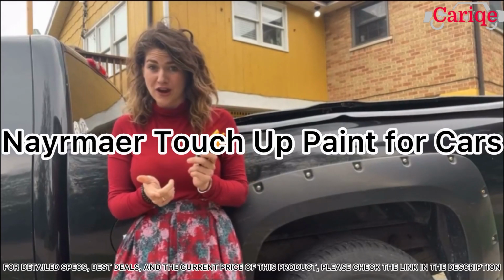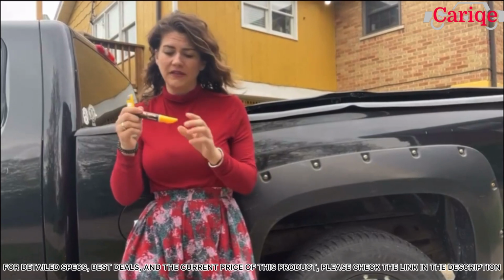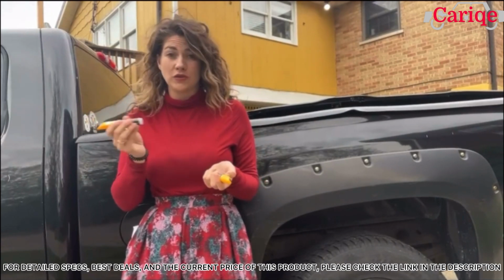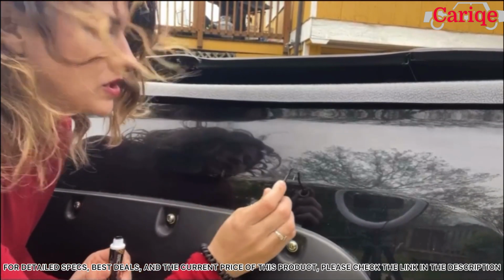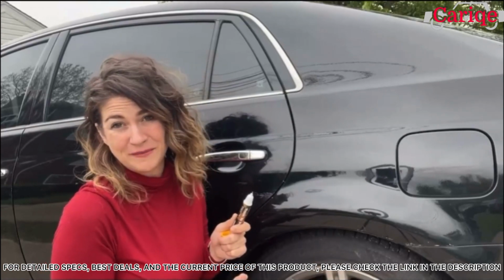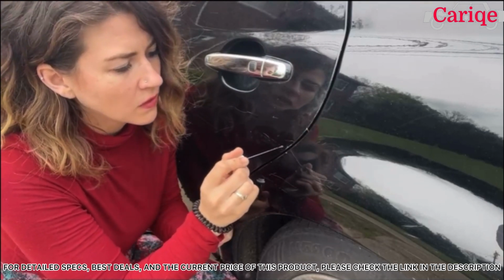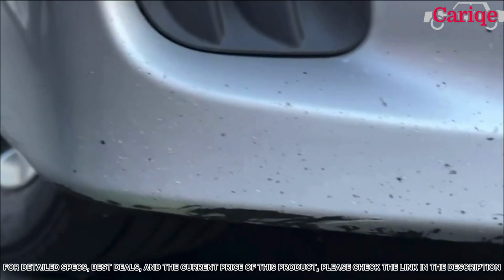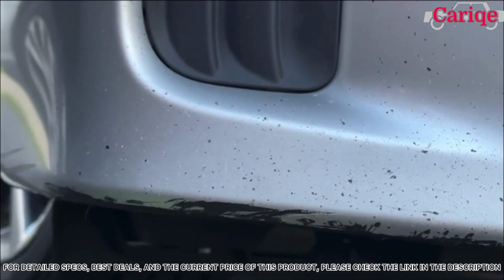6 Best Touch Up Paints for Cars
✅ 1. XTryfun Touch Up Paint for Cars Paint Scratch Repair
✅ 2. Leyoviz Touch Up Paint For Cars Black
✅ 3. Tailgenci Black Touch Up Paint for Cars
✅ 4. Nayrmaer Touch Up Paint for Cars 2 Packs
✅ 5. Mosconly White Touch Up Paint for Cars
✅ 6. Depino Touch Up Paint Pen for Cars Scratch Removal Repair

Are you looking for the best touch up paints for cars? In this video we have selected the top touch up paints available in the market.

When selecting a touch-up paint, consider the following factors:

1.) Color match accuracy: Look for a brand that offers precise color-matching services to match your car's original paint color.

2.) Application options: Different products may come in pens, bottles, or aerosol sprays. Choose the one that fits your preference and the scale of the repair.

3.) Ease of use: Check if the product comes with clear instructions and user-friendly application methods.

4.) Quality and durability: The touch-up paint should be durable, resist fading, and provide long-lasting results.

5.) Compatibility: Ensure that the product is compatible with the type of paint used on your vehicle (e.g., acrylic, enamel, etc.).

Always follow the instructions provided by the manufacturer for the best results, and test the touch-up paint on a small, inconspicuous area before applying it to a larger area on your car.